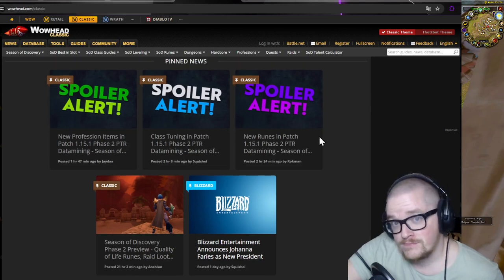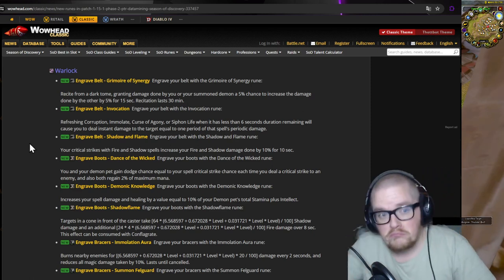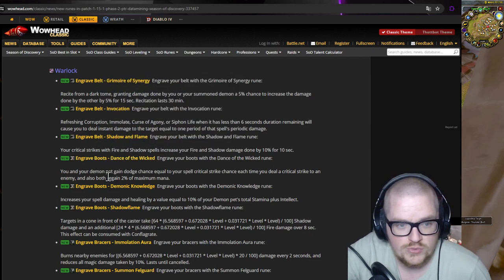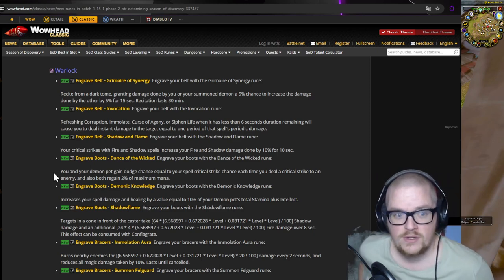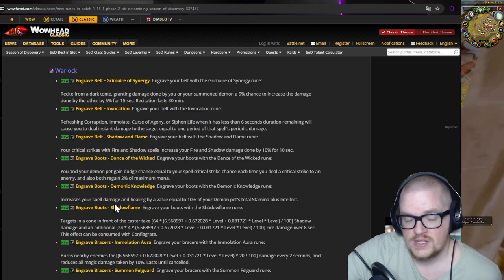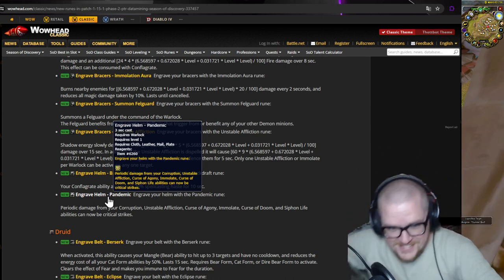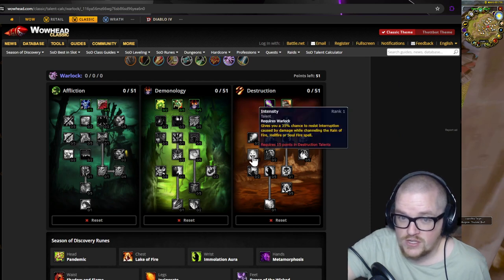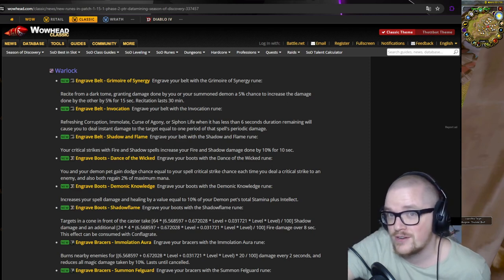"Analyzing & Reacting to the New Warlock Runes in Phase 2 of Season of Discovery!"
''Note: They are VERY likely not releasing all these runes in phase 2''

"Join me as we delve into the latest additions to the warlock runes in Phase 2 of the Season of Discovery! 🛡️ Let's discuss their impact, strategies, and reactions together. Don't miss out on this insightful analysis!